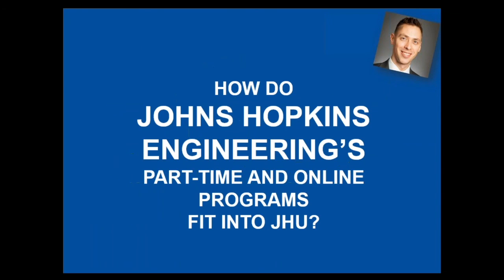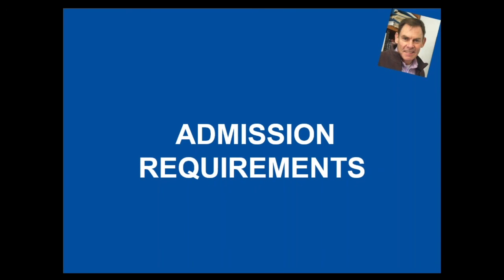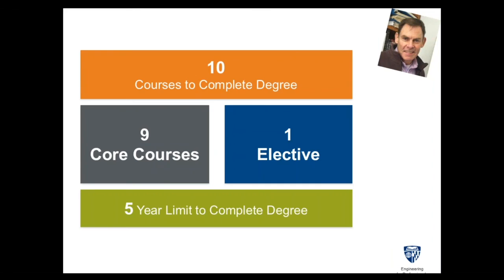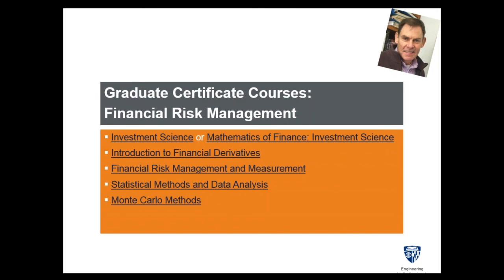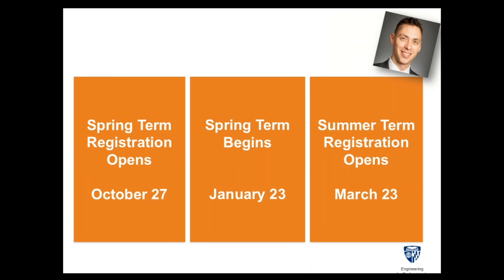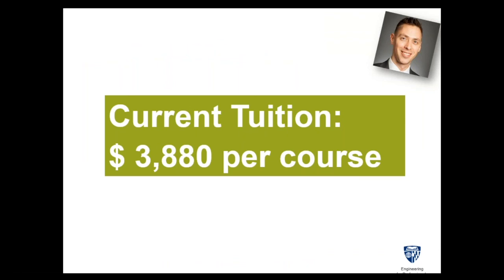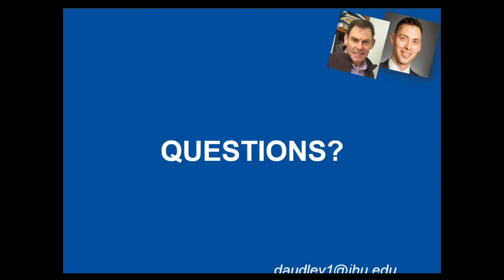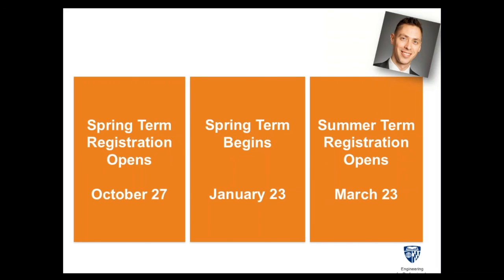Financial Mathematics Information Session: Fall 2016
This information session was held October 19, 2016. For more information about our Financial Mathematics program, please